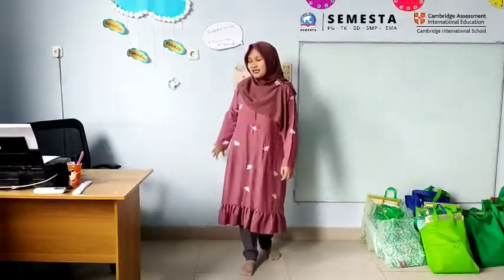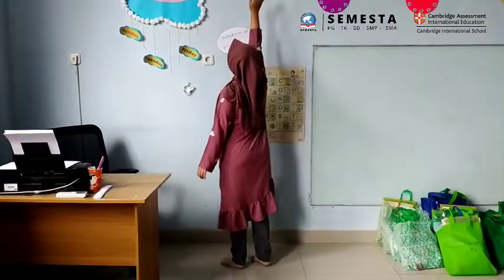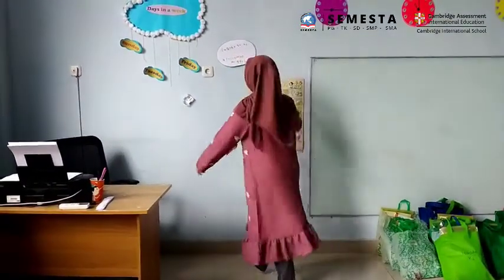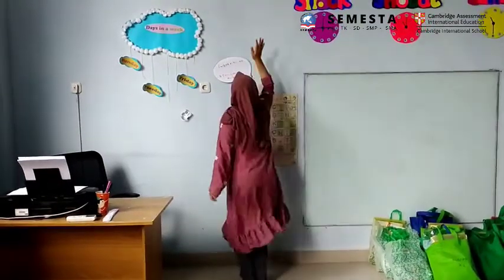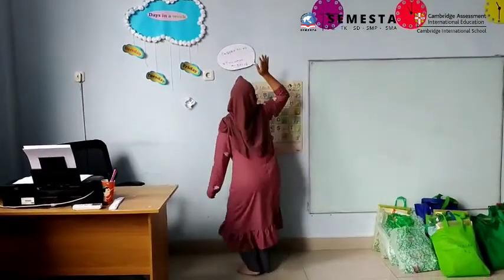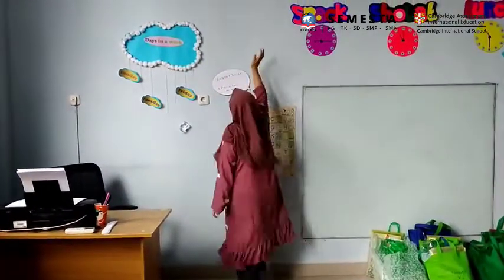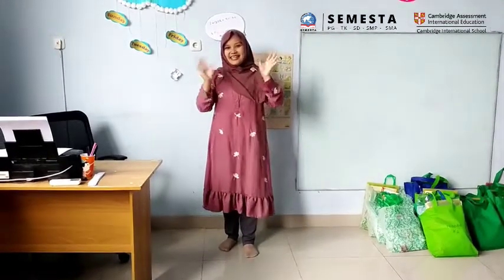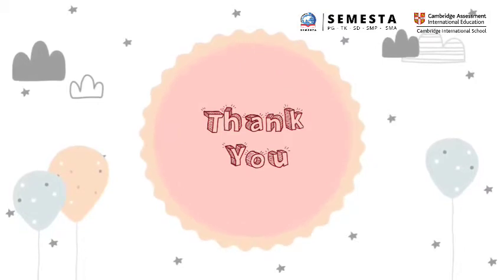K2 Learning from Home for Friday (Jumping and Tapping the Wall)